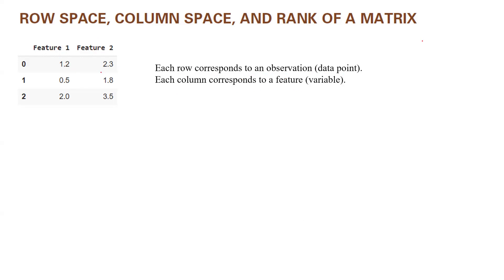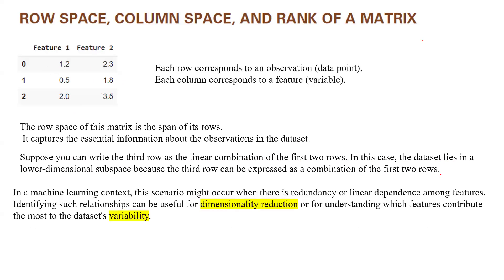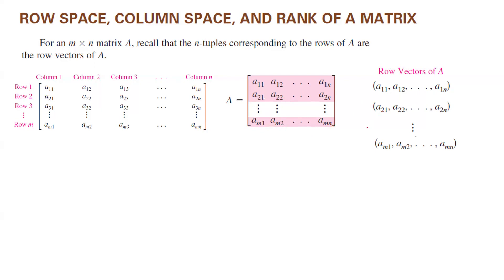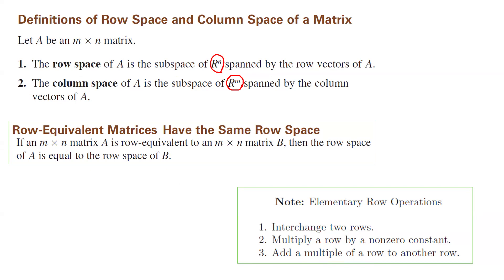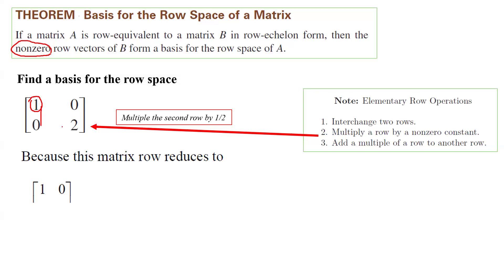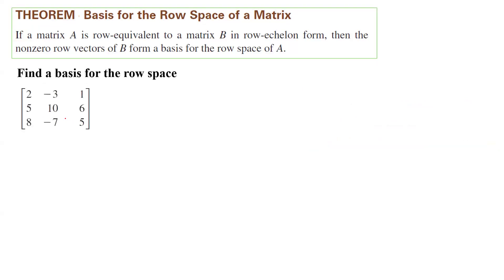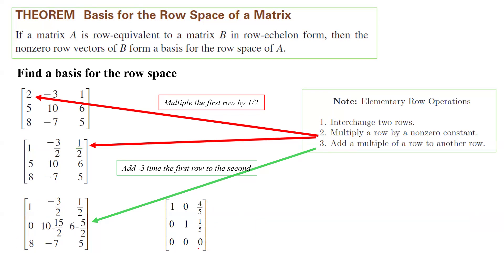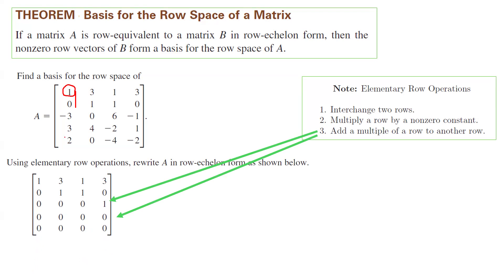Linear Algebra- Definitions of Row Space of a Matrix. Basis for the Row Space 1x3, 2x2, 3x3 Matrices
Definitions of Row Space and Column Space of a Matrix
Let A be an m × n matrix.
1. The row space of A is the subspace of Rn spanned by the row vectors of A.
2. The column space of A is the subspace of Rm spanned by the column
vectors of A.